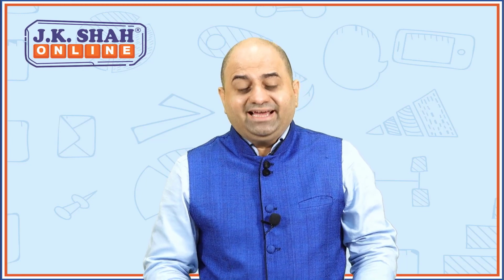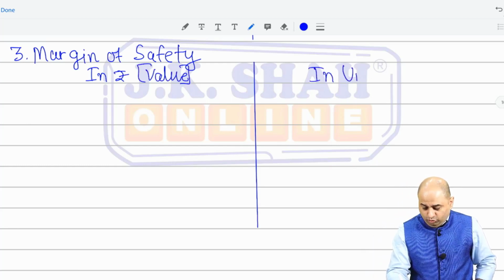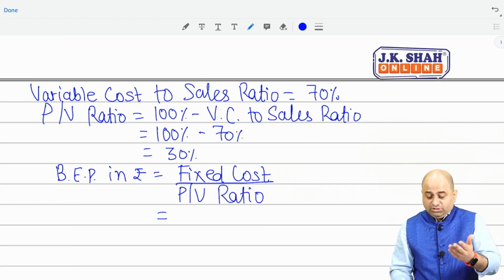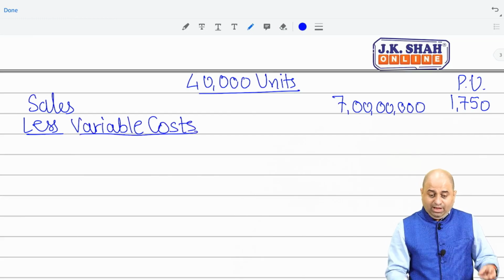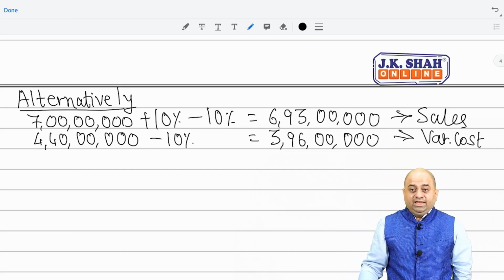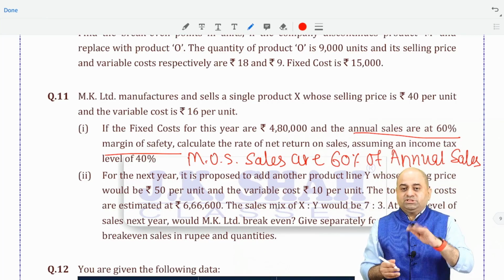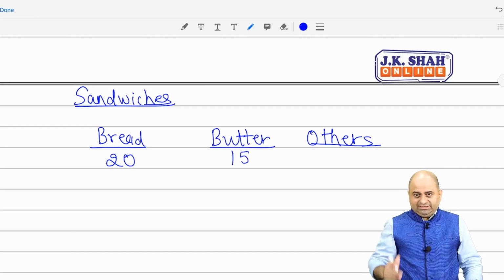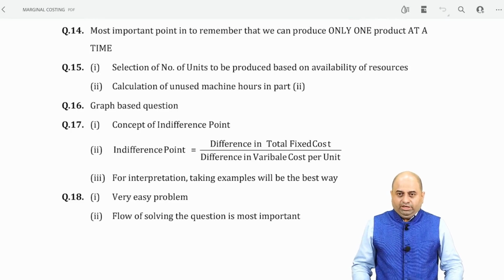Marginal Costing | English